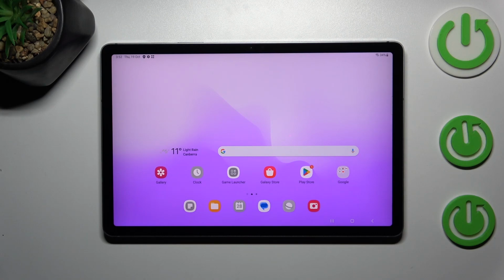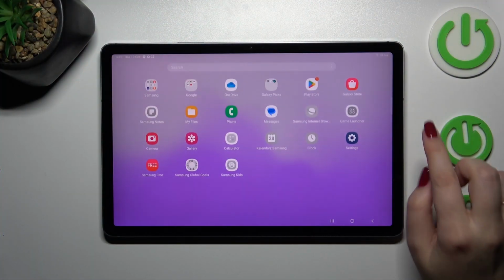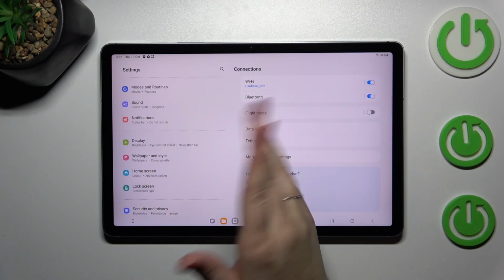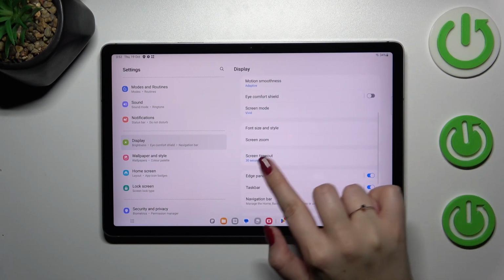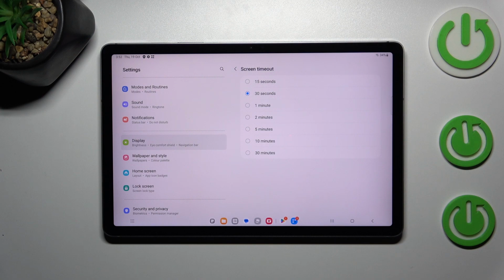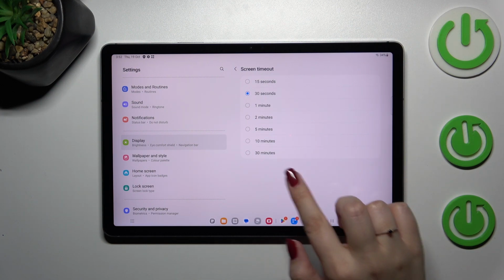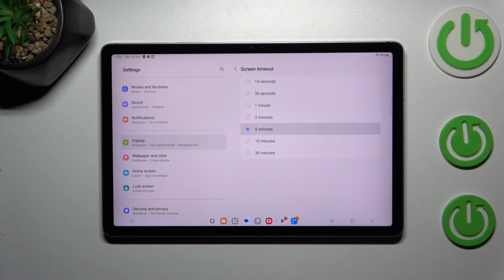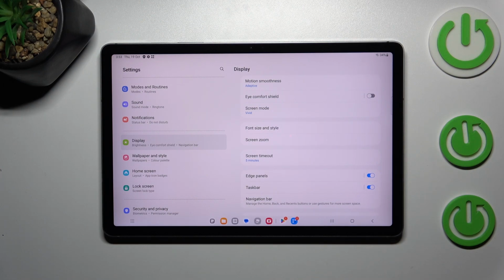How to Change Screen Timeout in SAMSUNG Galaxy Tab S9 FE?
Take control of your SAMSUNG Galaxy Tab S9 FE's display settings by learning how to adjust the screen timeout. In this tutorial, we'll guide you through the steps to customize how long your tablet's screen stays on. Whether you want to save battery or simply tailor your device to your preferences, this video has you covered. Join us for a straightforward guide to changing the screen timeout on your tablet.

How to Customize Screen Timeout on SAMSUNG Galaxy Tab S9 FE?
How to Adjust Display Timeout on SAMSUNG Galaxy Tab S9 FE?
How to Change the Screen Timeout Setting on SAMSUNG Galaxy Tab S9 FE?
How to Set Your Tablet's Screen Timeout on SAMSUNG Galaxy Tab S9 FE?
How to Personalize Display Timeout Options on SAMSUNG Galaxy Tab S9 FE?